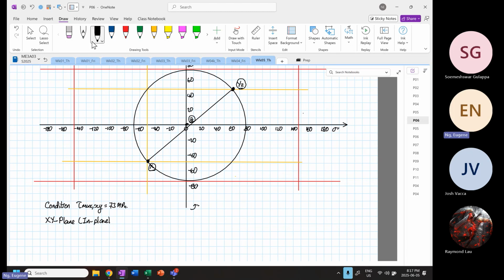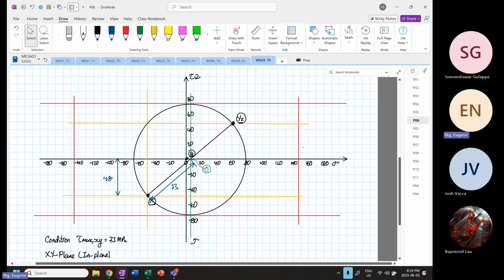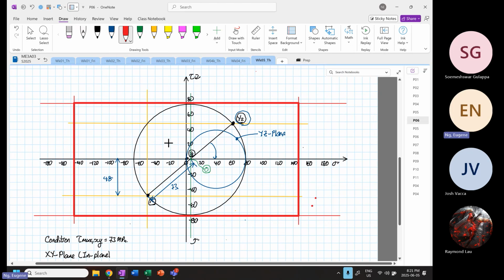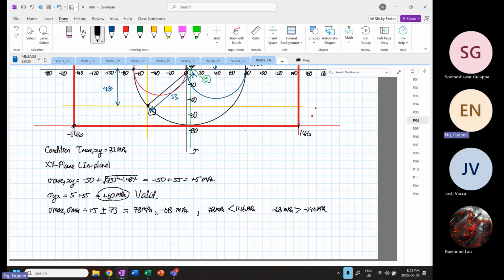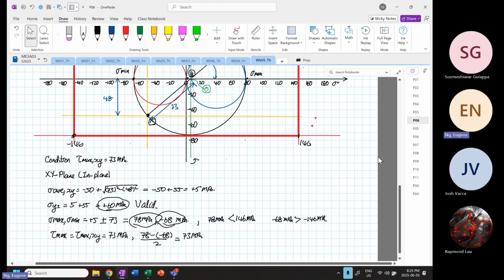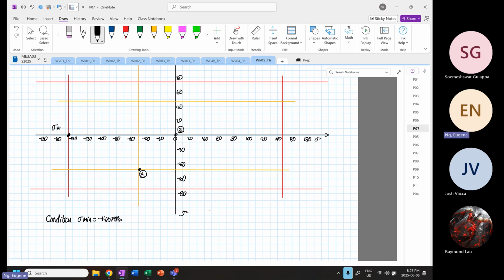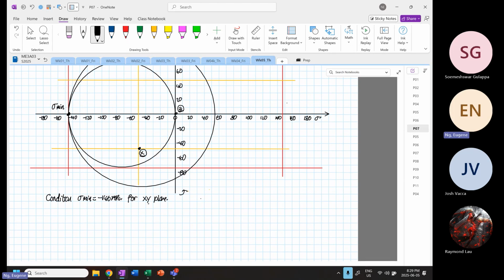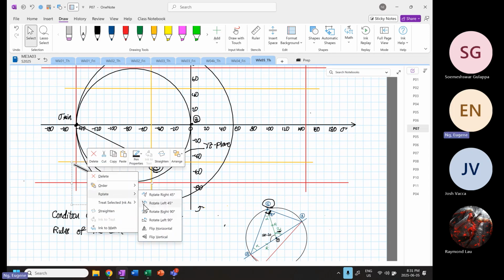Wk05 Thu P06: 3D Mohr Circle and Yield Strength